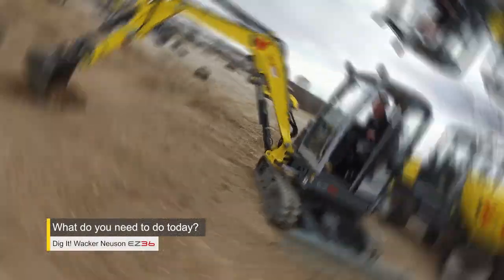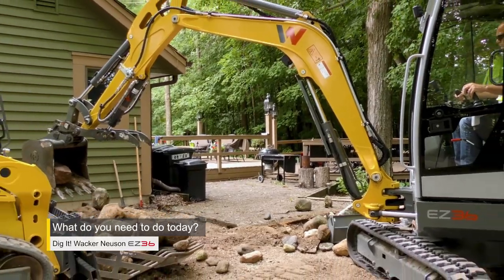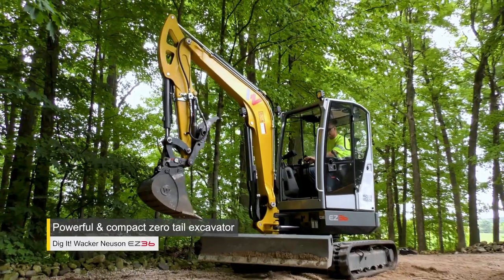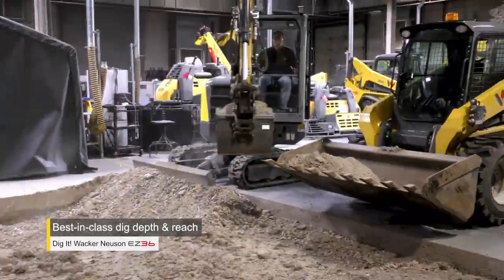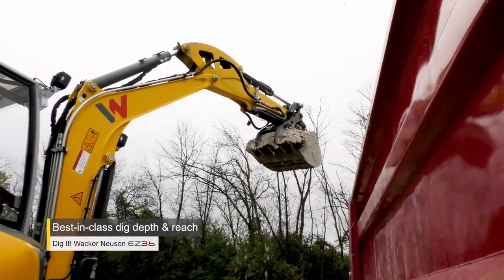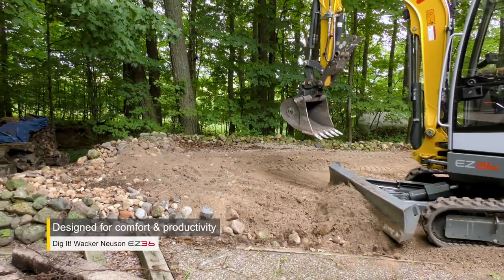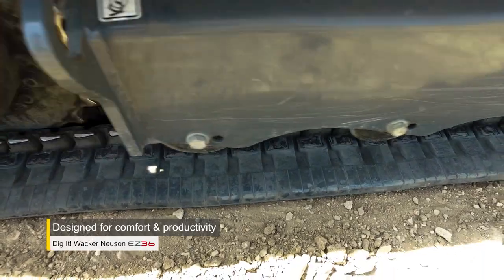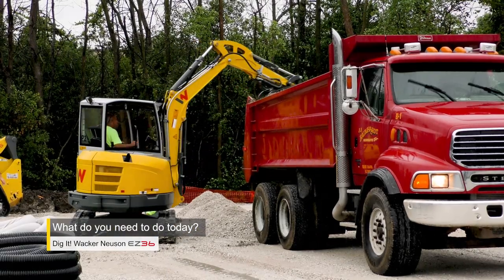Dig It with the Wacker Neuson EZ36!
What do you need to do today? Dig it with the compact but powerful EZ36 zero tail excavator.